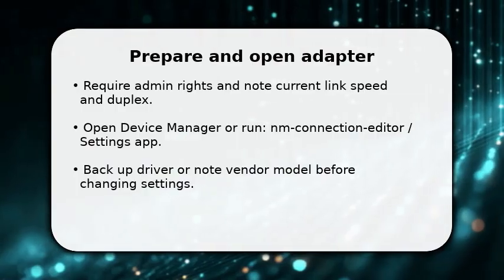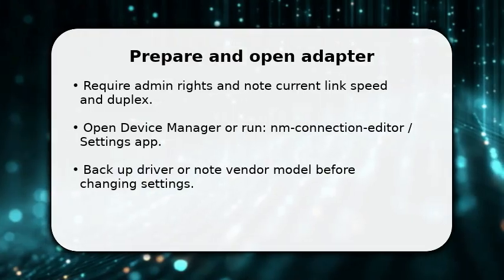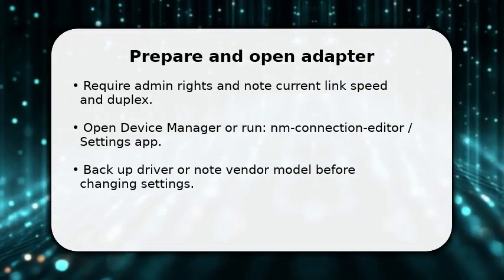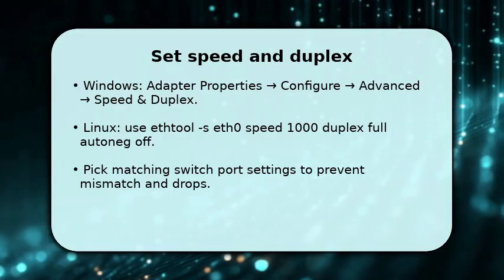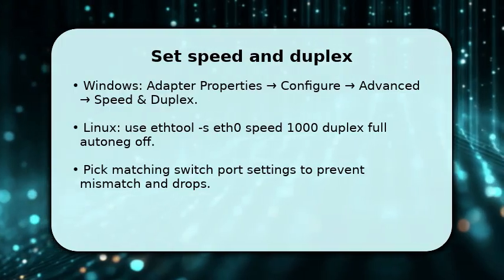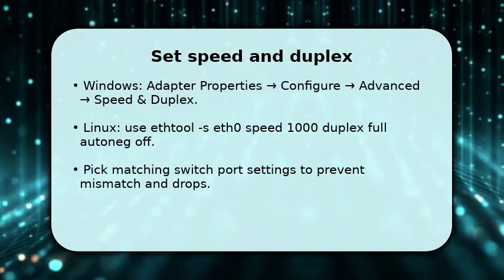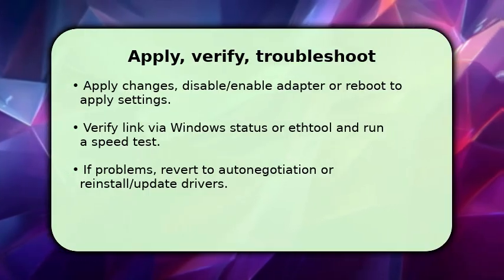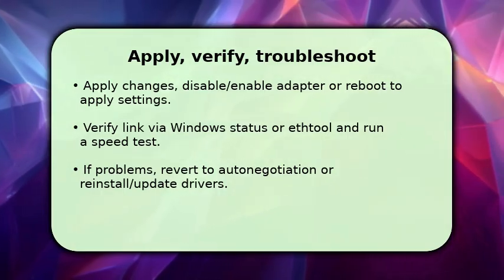How to Change the Link Speed of My Ethernet Adapter - Step by Step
Learn how to adjust the link speed of your Ethernet adapter through this detailed guide. Step by step instructions will help you understand and modify settings for optimal network performance.